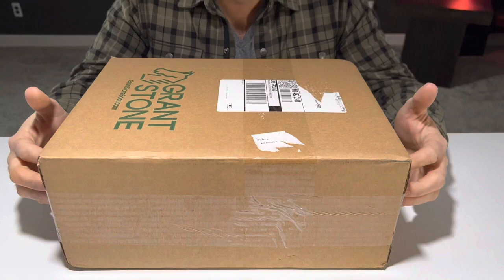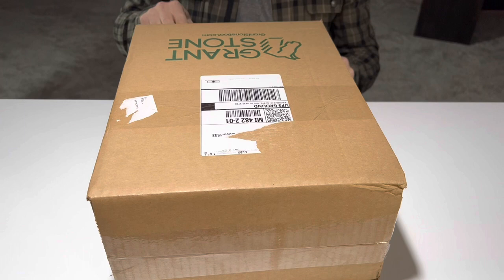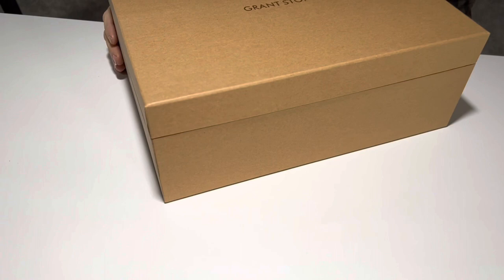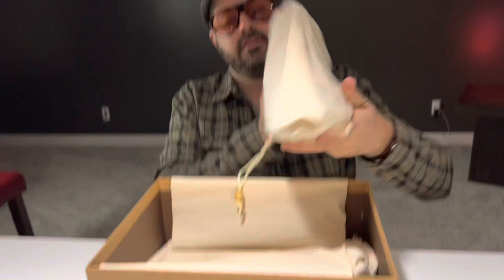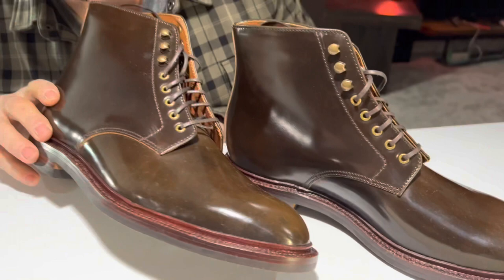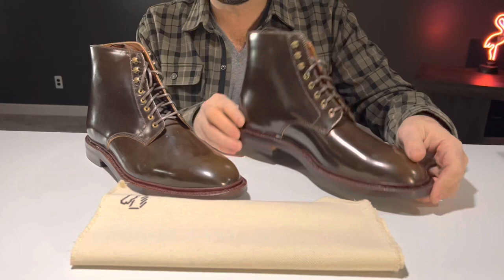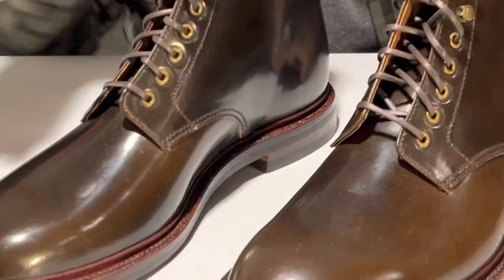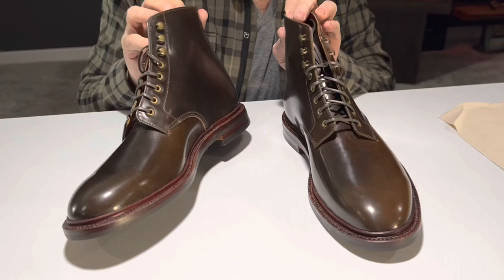Grant Stone Edward Boot in Maduro Shell Cordovan. Unboxing and Overview | Stuffy Un-Stuffed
Episode 103. J. Goobles throws down some serious coin on some new Shell Cordovan boots, and we just had to check them out, the second they arrived.

Components

Goodyear-welt construction
Leo last
Horween Shell Cordovan
Full-grain leather kip lining
Vegetable-tanned leather insole, welt and midsole
Cork filler with steel shank
Full-grain leather heel counters
Grant Stone micro stud rubber sole